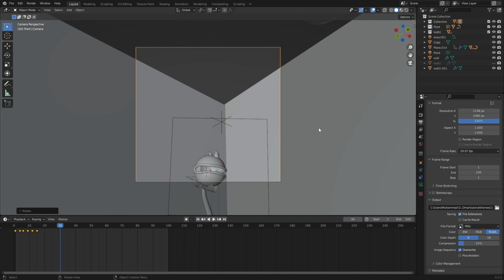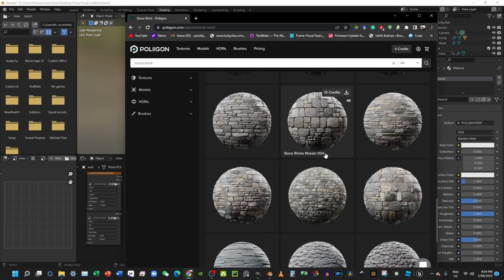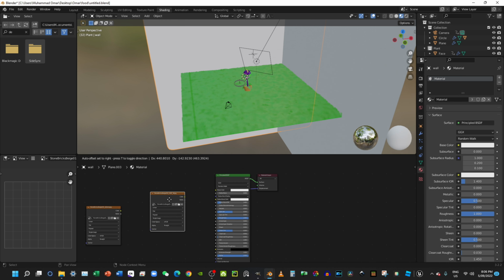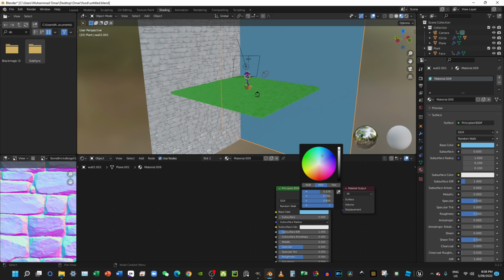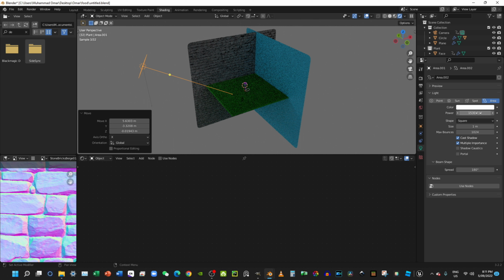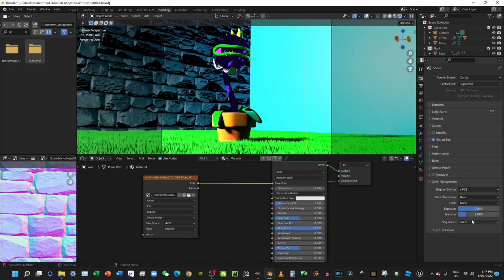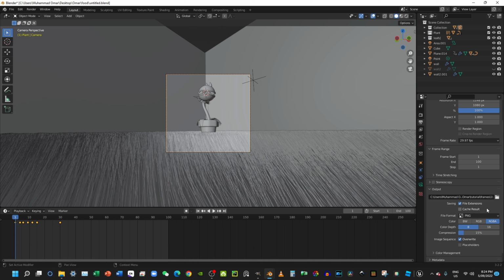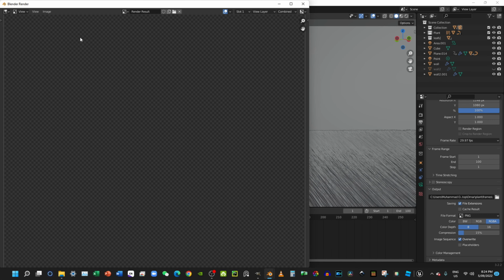Blender - Part 8 - Meat-eating plant (from plants vs zombies)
Hey guys! I'm back with the plant. Today I will be doing some animation!
I'm soo excited so...

Scroll below for some important links!